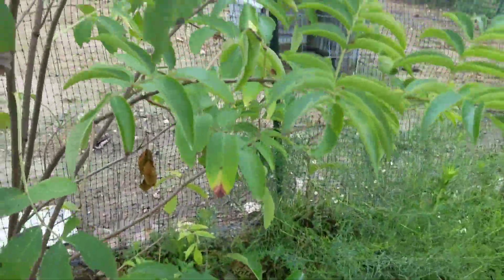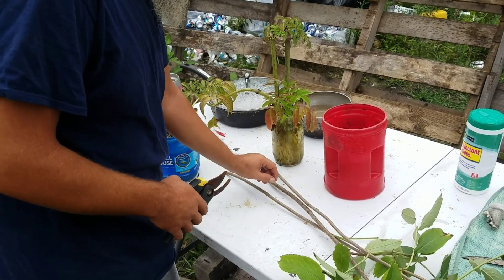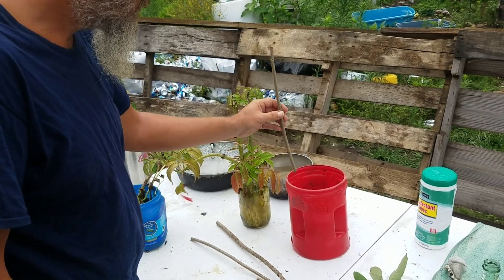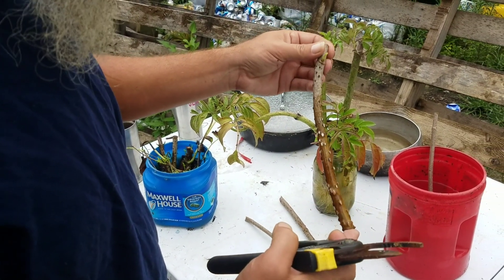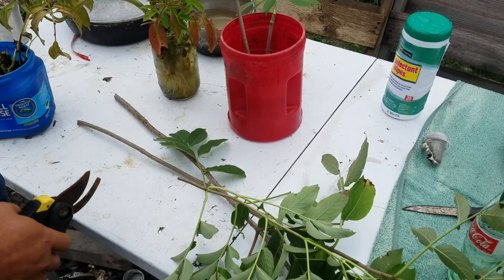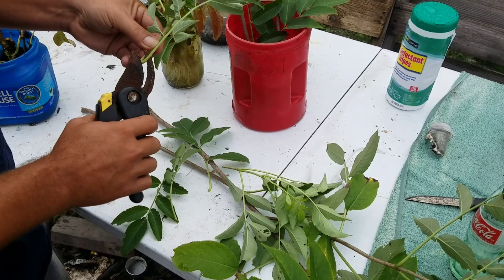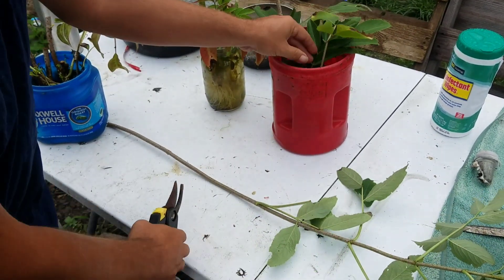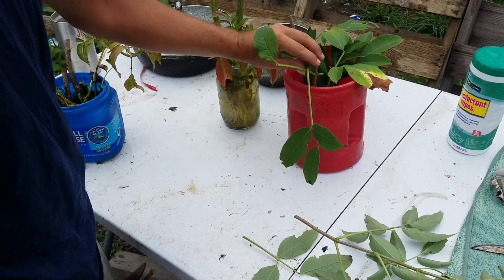Elderberry cuttings in July will it work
Showing how I clone my elderberries